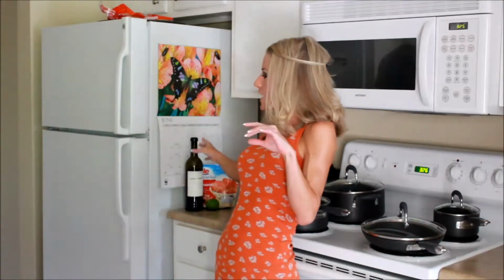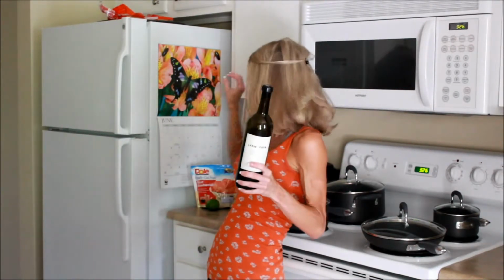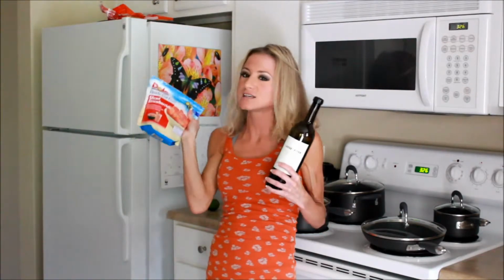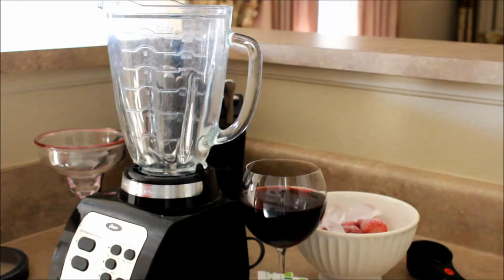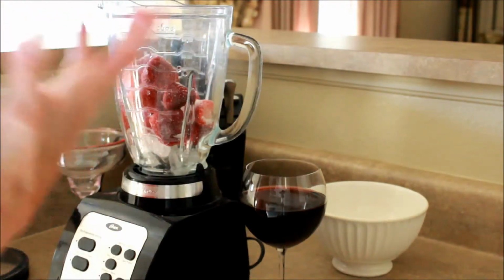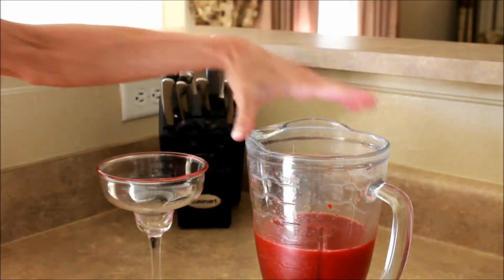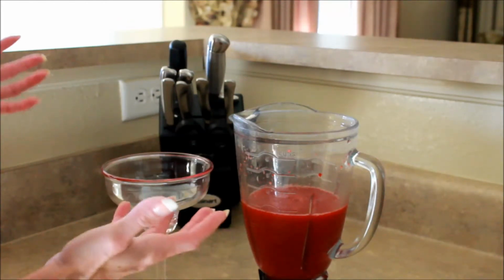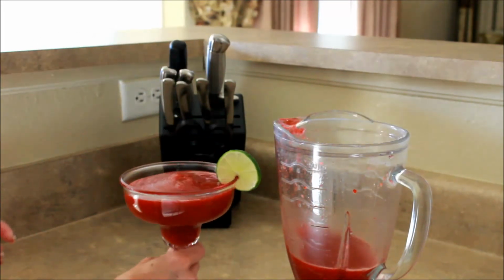Heathy Strawberry Daiquiri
OPEN ME!
Yes, I know that Healthy Strawberry Daiquiri seems like an oxymoron.  However, in this case it's pretty accurate.  I came up with this idea back several years ago when it was really hot, and I was craving something fruity and frozen.  I'm not alone in my fondness for frozen alcoholic beverages, and actually started ordering virgin daiquiris and pina coladas when I was about 12.  As always with something that's super tasty yet not so health friendly, I was determined to modify this deliciousness into something less harmful to the heart and belly :)

TA DA!!  *waves fingers and hands around in dramatic fashion*